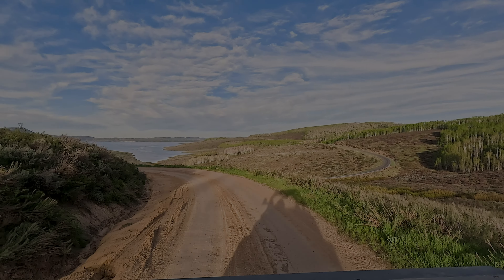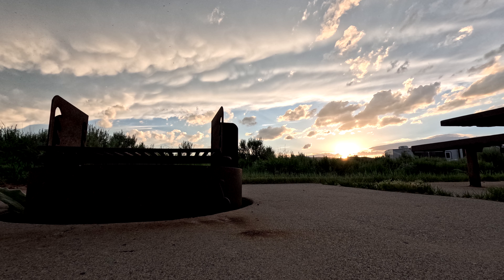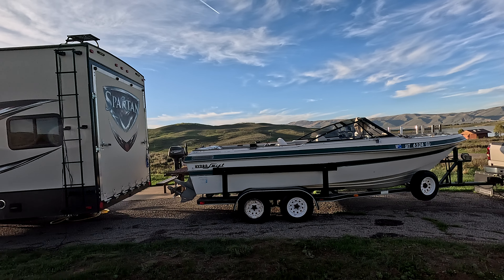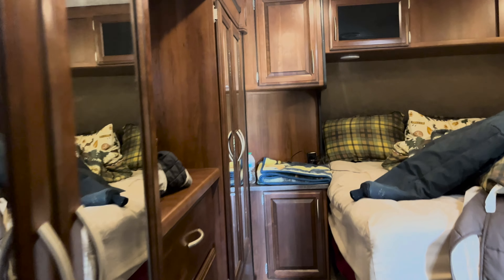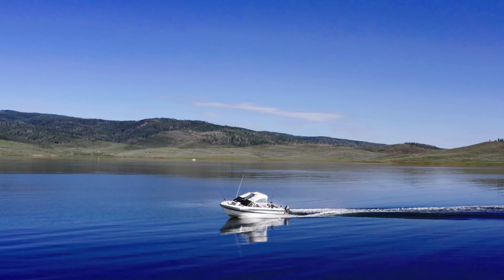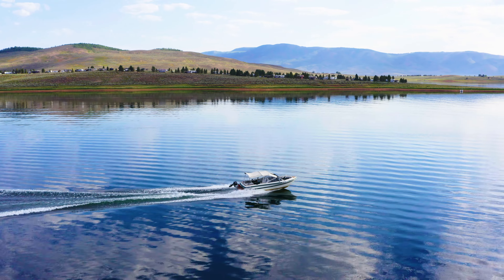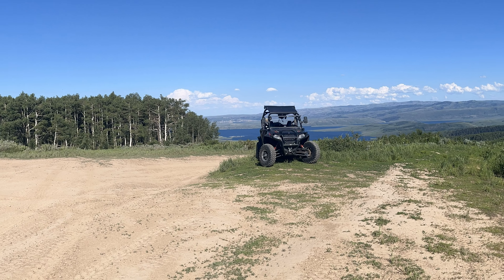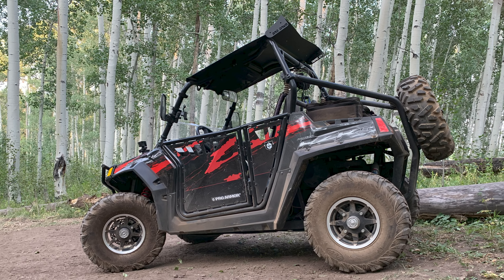Steve Schelin KSL Ad June 30 2024